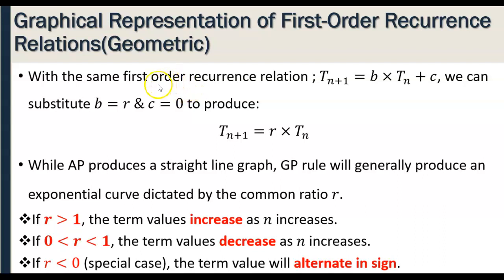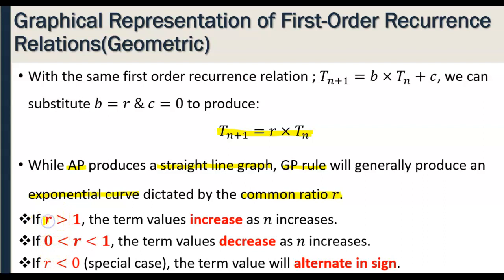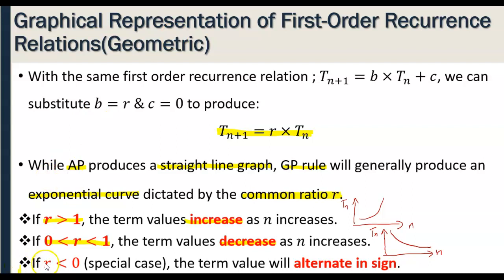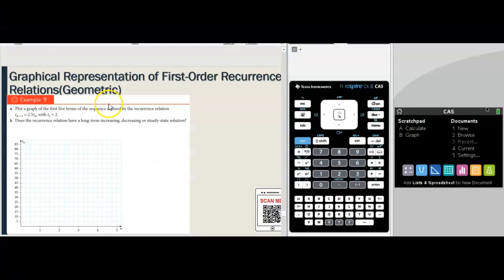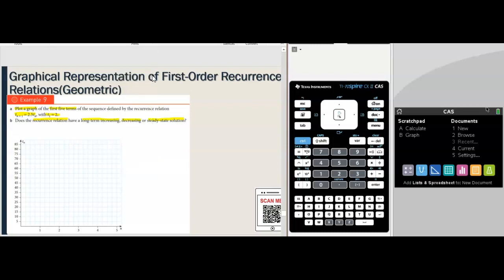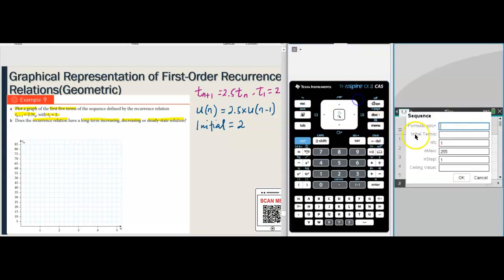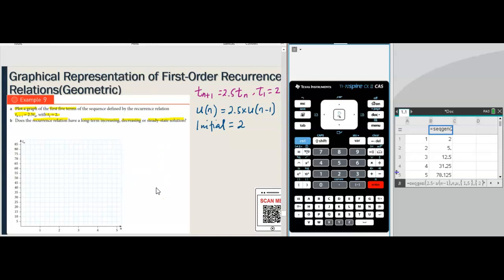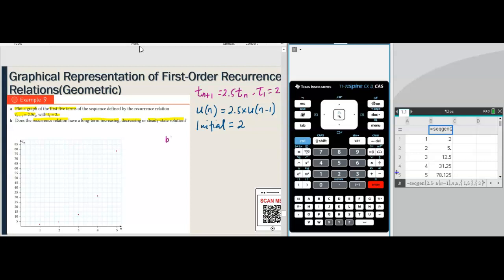MAA: Lesson 5.06 First-Order Linear Recurrence Relations(Geometric)